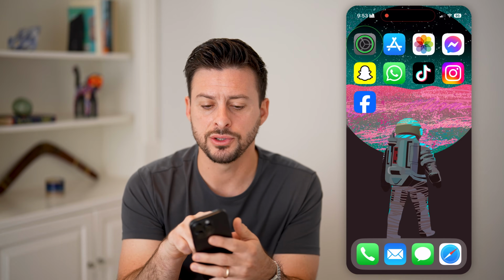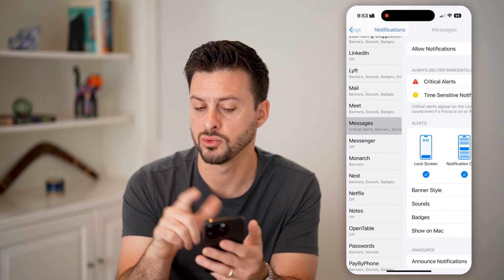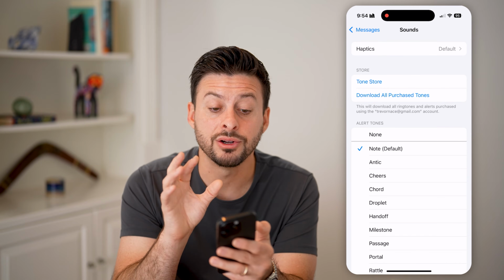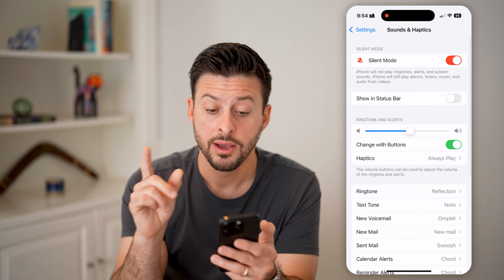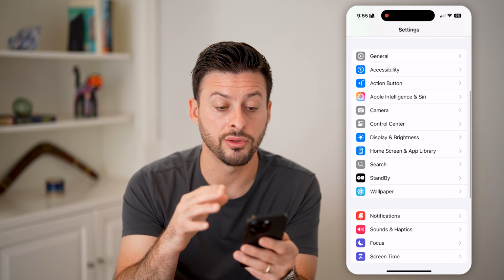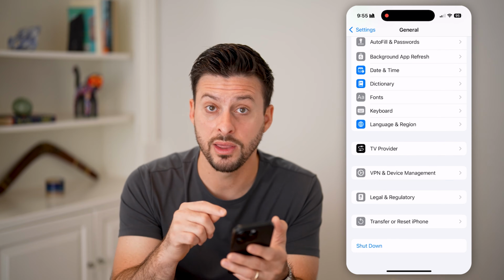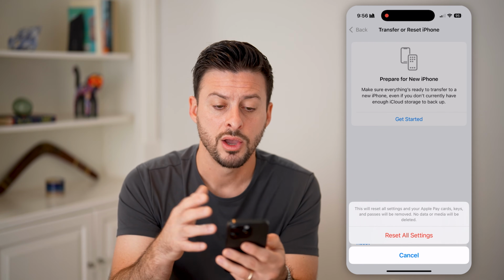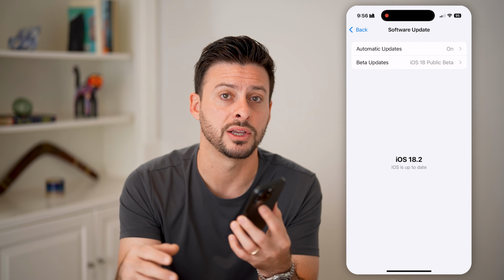How To Fix Text Message Notifications Not Showing On iPhone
Here's how to fix text message notifications not showing on iPhone so you can make sure you get alerts when people contact you.